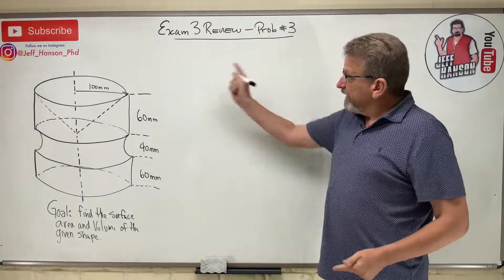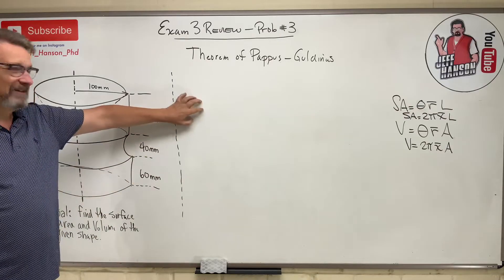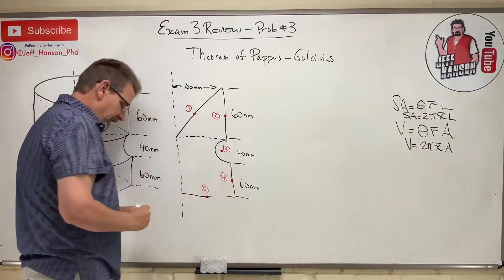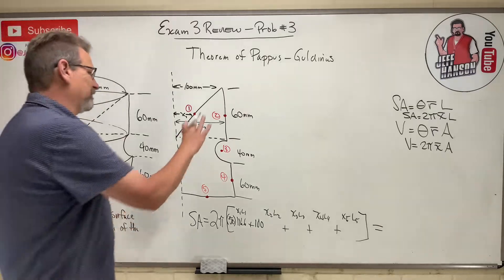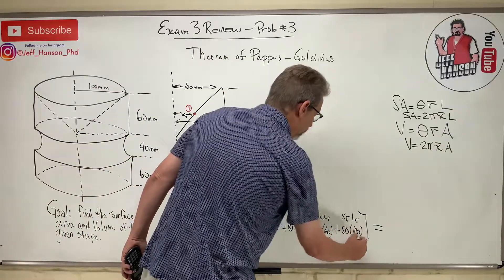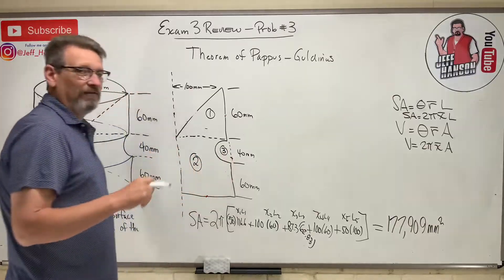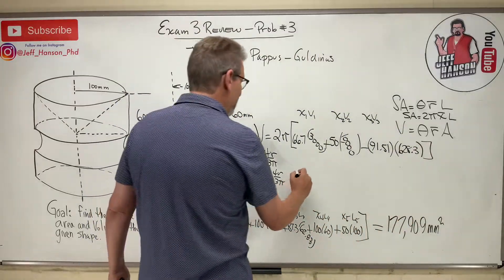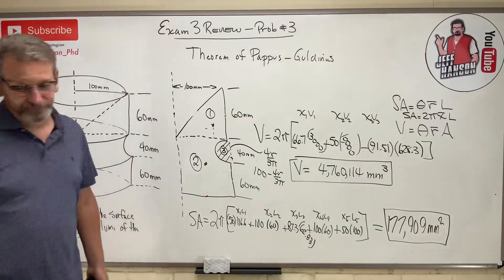Statics: Exam 2 Review Problem 6, Theorem of Pappus Guldinus